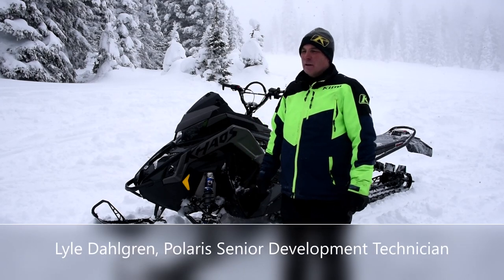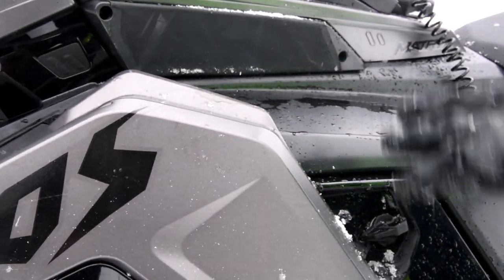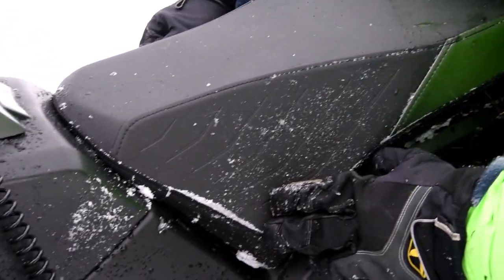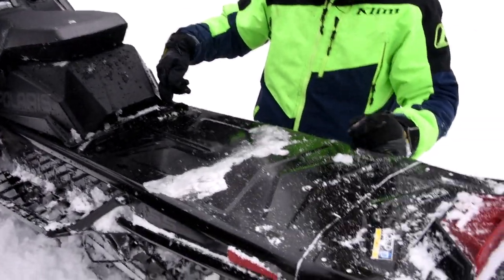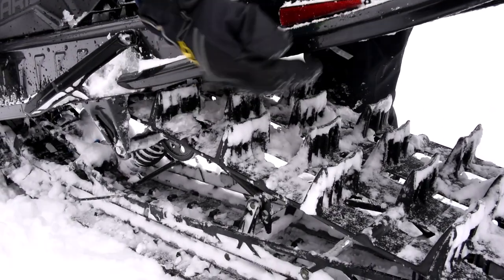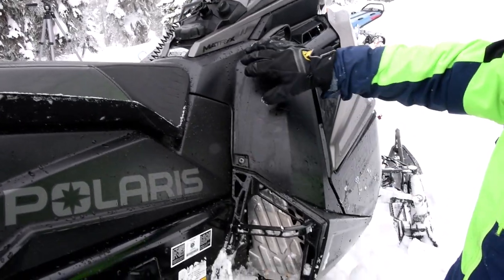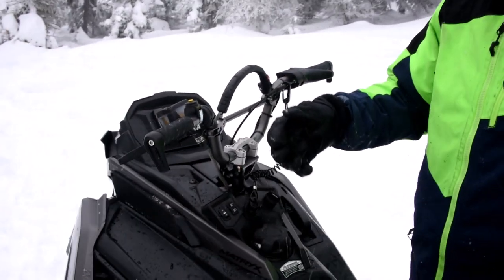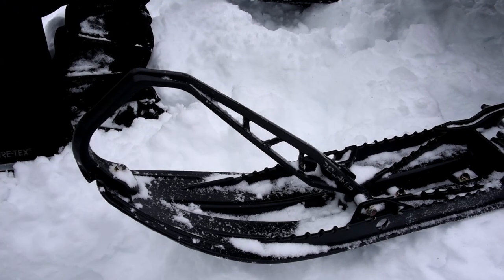Closer Look At The 2022 Polaris Khaos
SnoWest Senior Editor Steve Janes takes his one-on-one exclusive interviews and creates a RAW—quick edit video—to allow you to get an inside look at what happens during a typical new model photo shoot. Here, Polaris senior development technicial Lyle Dahlgren reveals the specific differences between the 2021 Khaos and the 2022 Khaos.